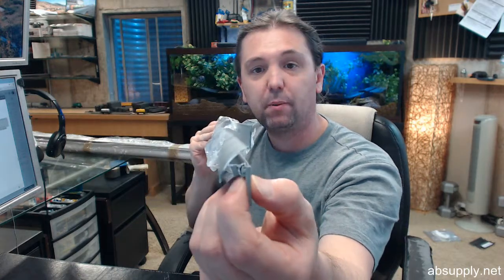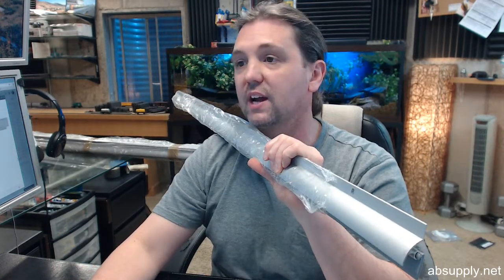National Guard Products 101VA Clear Anodized Door Sweep with Integrated Drip Cap and Vinyl Seal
This video is to bring you a closer look at the National Guard Products 101VA.  This is a door sweep and is a bit less common then other door sweeps for a couple of reasons.  It is the obvious drip cap.  Another thing that sets this apart is the very thick seal material.  The 101 is representative of this profile.  The V means that the insert material is vinyl.  A means the material is in a clear anodized aluminum finish.  This item is available in mill finish which is 101V, the B finish which is a gold anodized finish, and then the DKB for dark bronze anodized.  The only seal that you will get this in is vinyl.  Vinyl is not the best choice for weatherstripping in my opinion as it does not hold up in extreme exposure to ultraviolet or extreme temperatures but it is true to say that vinyl is the most common seal material that there is.  If you have  a chance to avoid it, silicone, polyurethane, neoprene are all superior to vinyl but there are times when vinyl is what you are using even economy.  Now the fact that this has a drip cap is an item that sets it apart.  People who have installed drip cap items either door sweeps or drip caps above the header will all attest as to how remarkably effective they are at helping keep water away especially above the header and National Guard has a 2-1/2" projection and a typical 9/16" projection for drip caps above the headerThose contractors that did that will never again do it without a drip cap.  I have witnessed mysterious instances of water getting in and as soon as the drip cap was put on, the problem was solved.  It kicks the water out a little bit just far enough to keep that front line defense of the vinyl.  There is an image below this video of the cross section showing you the important dimensional properties.  It is 2" overall height.  You can see that 1-1/2" is the height of the extrusion and then with a 2" overall height you are going to need to be down here where it is making contact with your threshold. This one appears to be greater and is about a 3/4" projection on the drip cap.  We mentioned the different finishes that it is available in.  You are going to use this in any exterior application.  If it is an inswing door, you are going to have to notch the drip cap back around your stop and that is not uncommon.  If it is an outswing door, you will not have to do anything.  It is common that the vinyl runs a little bit long and when you get it, it will be a little long to give you a better seal.  It is available in several different lengths on the website.  If you have need for a custom length, by all means let us know by ordering the next longest piece or pieces and indicate in the comment field what net length you want us to cut the material back to.  The reasoning is this.  If you had to take this 48" piece and cut it back to 42", you would eliminate that first slotted hole.  Speaking of that slotted hole, screws are included in a complementary finish.  It is incredibly handy to have that slotted hole for a number of reasons.  First of all, most sills are not level, most doors are not exactly plumb, most frames are twisted or kicked in or out, most doors are not perfectly straight or flat either.  When you are pre-drilling that hole for those screws if you are using the screw that is provided, the drill bit has a tendency to walk a little bit before it pierces through regardless if you are drilling into steel, aluminum, wood, fiberglass, bronze, stainless if you have not used a center punch so the slotted hole helps tolerate a miss drilled hole as well.  A seal that is not proper is akin to not having a seal at all.  If you added up an 1/8" x 3' and took that, by the time you have all of that square inch, it is equivalent to a hole in the door that you could put your fist through, so it is crucial to have a slotted hole to give you that proper sort of seal.  If you ordered a custom length by ordering the next longest piece, we will not only locate that first slotted hole at the proper distance from the edge but the proper center to center as well.  there is a link below this video to the manufacturer's page where you can pull up the full line product catalog and review all things National Guard weatherstripping related.  Not only door sweeps like this, but weatherstripping, perimeter gasketing, thresholds, material made of aluminum like this, stainless steel, architectural bronze, and if you have more than an occasional need for weatherstripping, do yourself a service by reviewing that catalog as the name National Guard is synonymous with weatherstripping.  If you have any questions on the National Guard 101VA door bottom with an integrated drip cap and a vinyl seal or any other National Guard products, please feel free to reach out to us. Thank you.